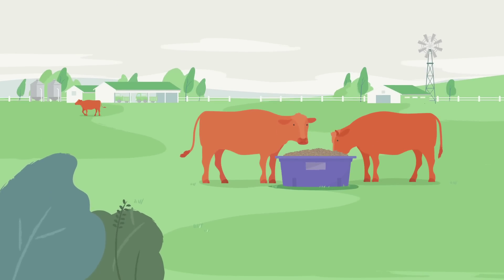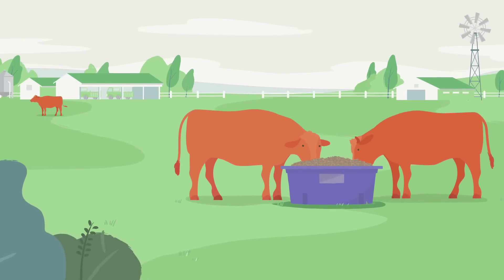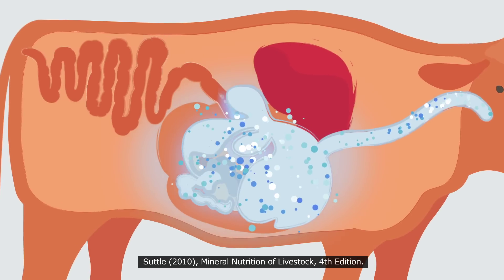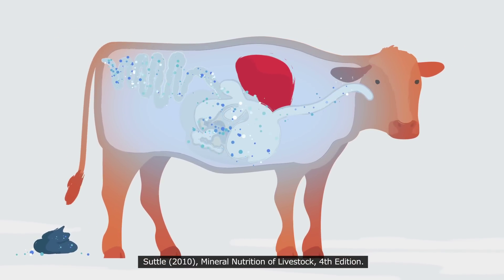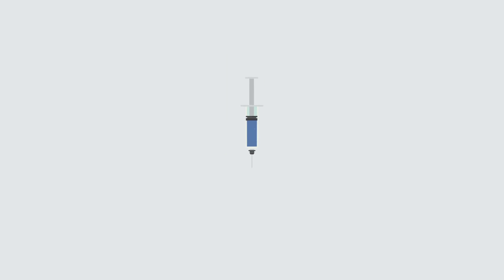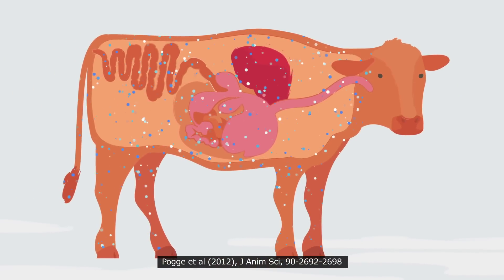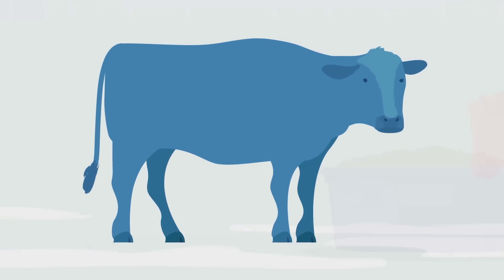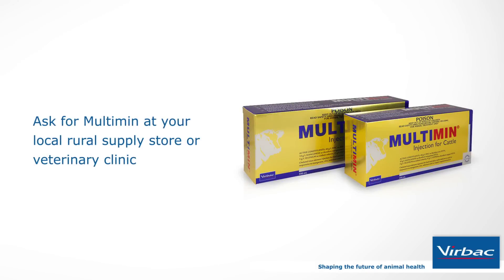Multimin - mineral injection for cattle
Learn about how Multimin Injection for Cattle is different from oral trace mineral supplements. Multimin for Cattle is a rapidly and well absorbed injectable source of copper, selenium, zinc, and manganese. When used strategically during periods of high demand, Multimin has been shown to improve fertility, increase immunity & vaccine response, and optimise growth & development.